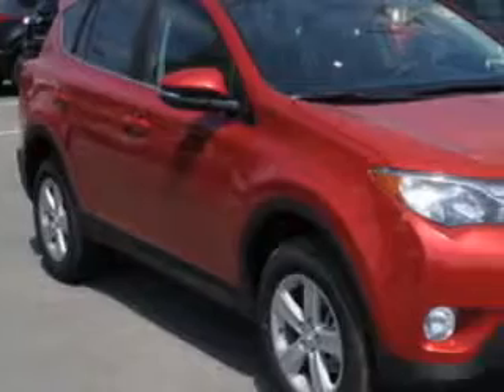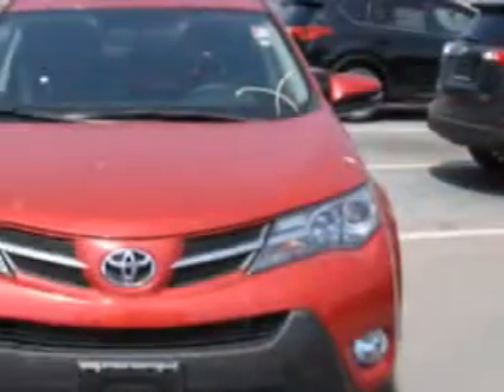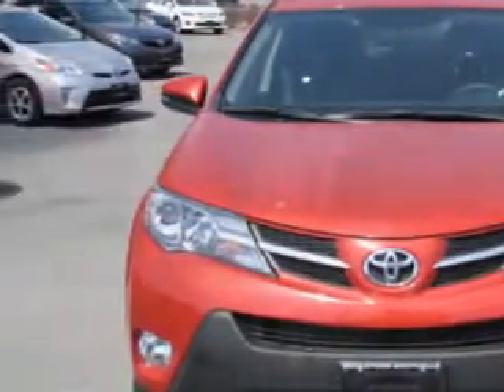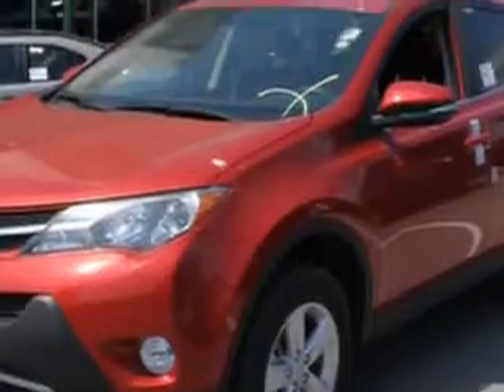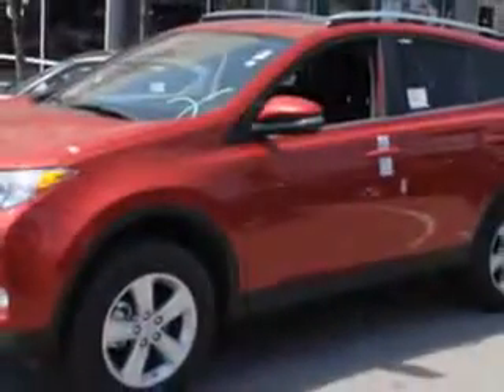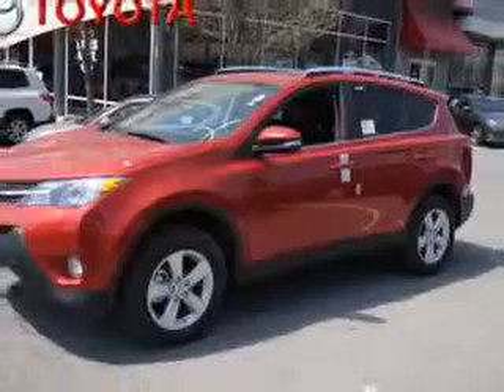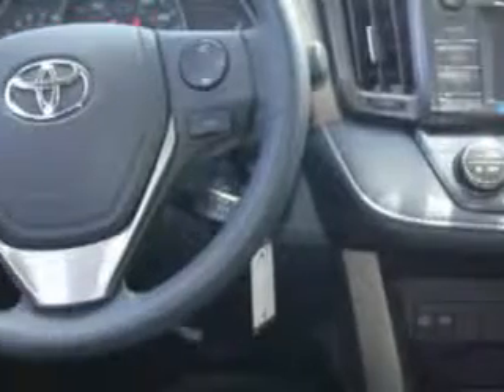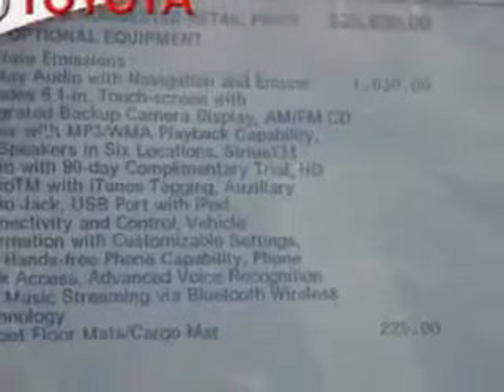Toyota RAV, Johnstons Toyota- New Hampton, NY 10958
Toyota RAV, Johnstons Toyota imagine driving this Barcelona Red Metallic 2013 Toyota RAV4, equipped with a 4 Cyl. engine and an automatic transmission with only 2 miles. enjoy this great SUV with features like rear spoiler, privacy glass, halogen headlights, back up camera, auxiliary audio input, on steering wheel audio and cruise controls, Tire Pressure Monitoring System, turn signal mirrors, power moon roof, and much more. Enjoy the drive and have peace of mind in this 2013 Toyota RAV4. see us at Johnstons Toyota today!

miles-      2

vin- 2T3RFREV3DW027662

Johnstons Toyota

5015 Route 17M